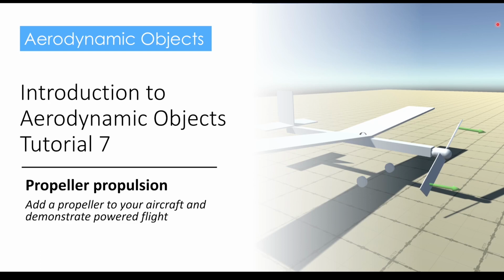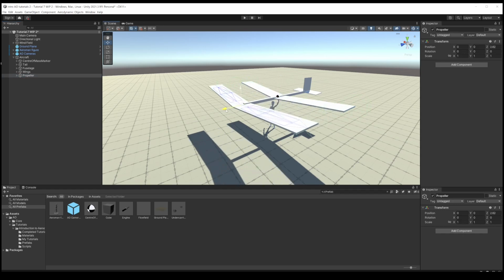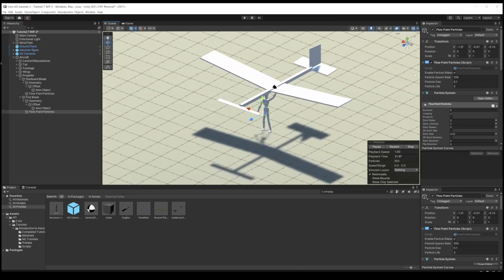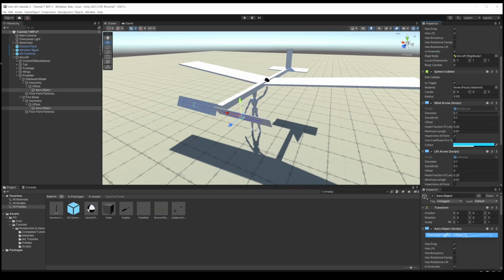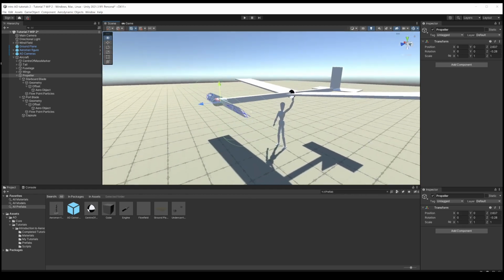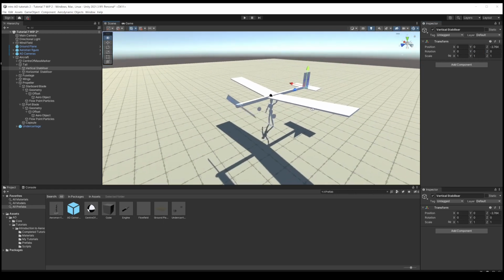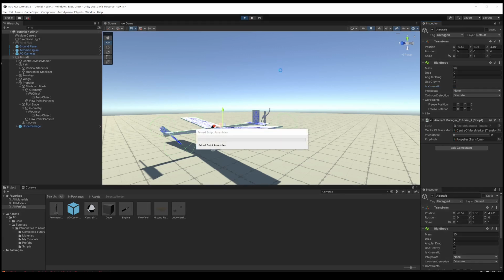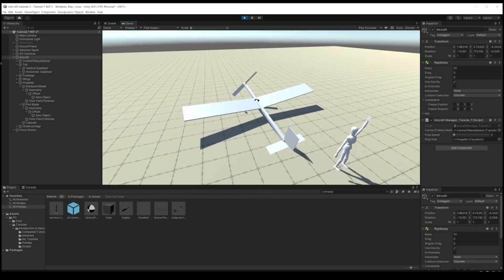Introduction to Aerodynamic Objects Tutorial 7: Propeller Propulsion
Add a propeller to your aircraft and demonstrate powered flight